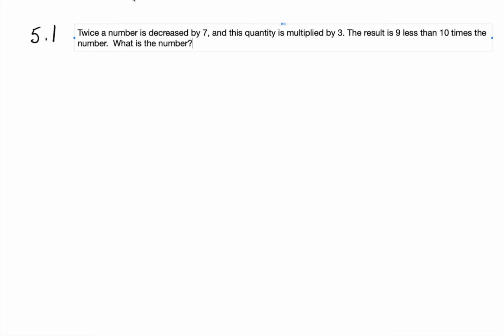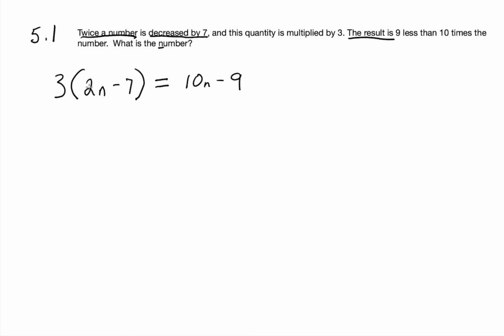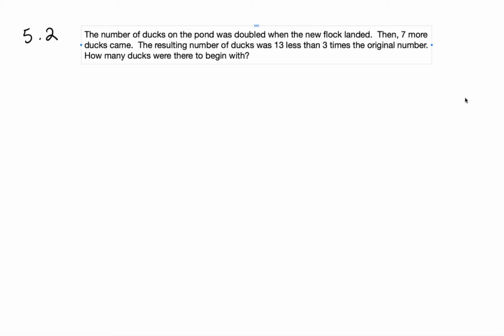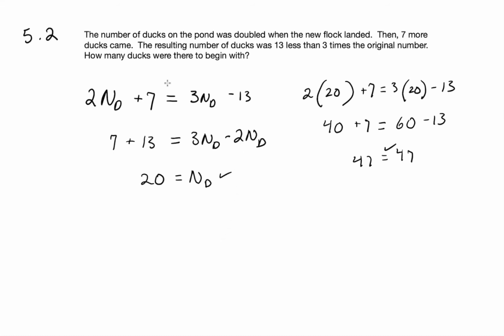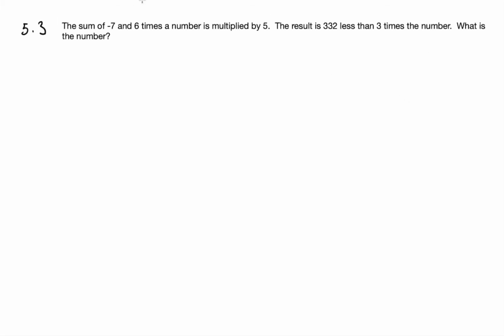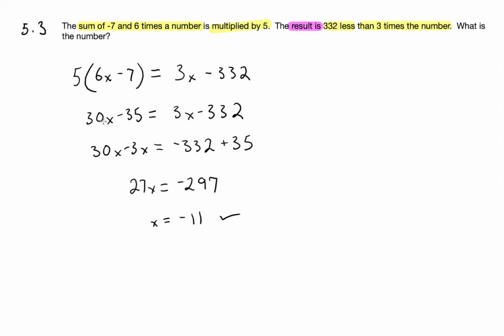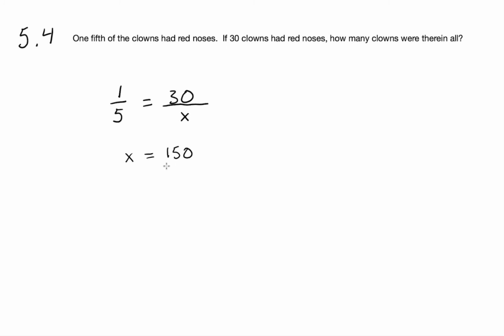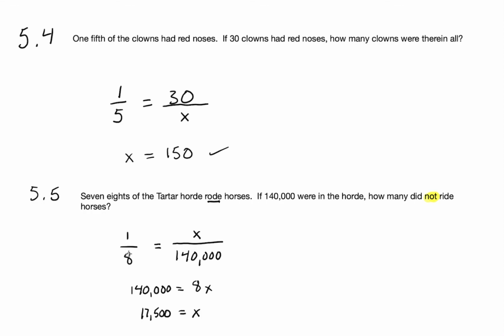Saxon Algebra 2 Lesson 5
Word Problems - Fractional Parts of a Number